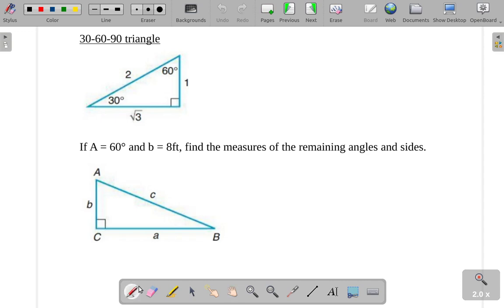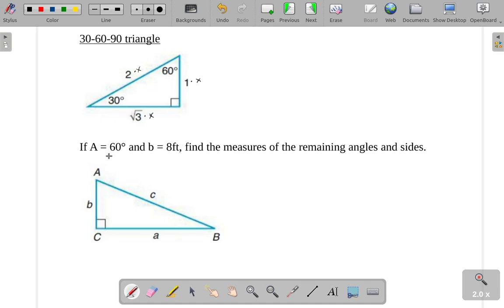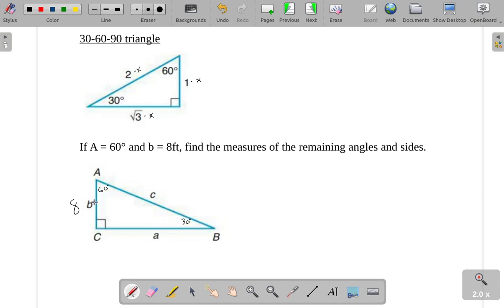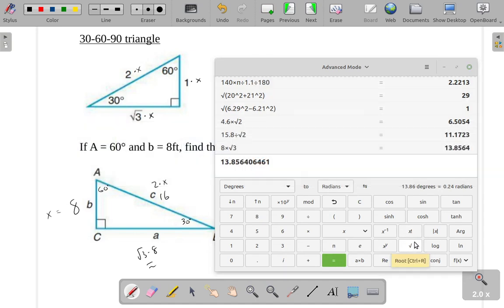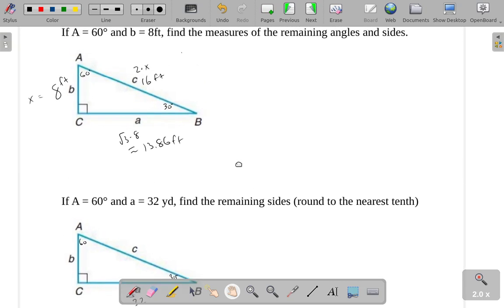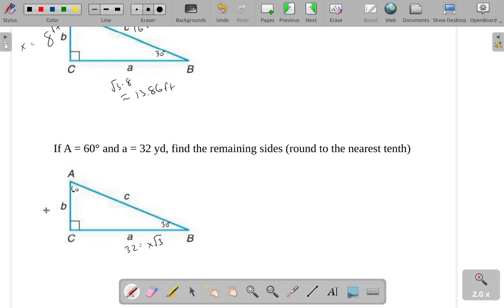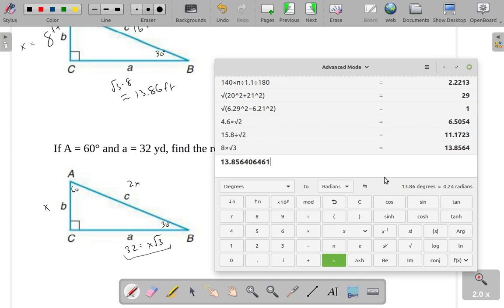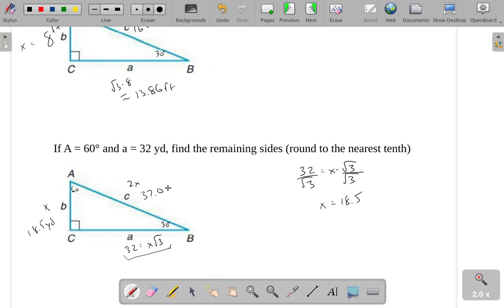M111 10.1-8 30 60 90 Triangle